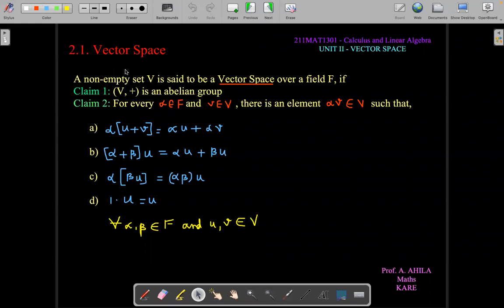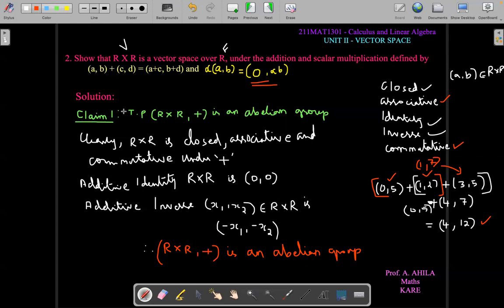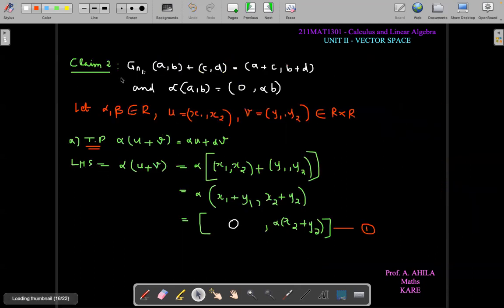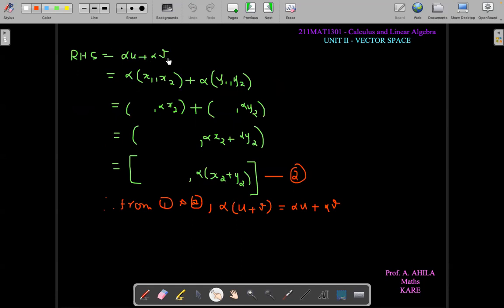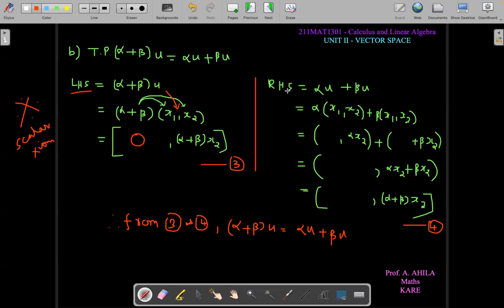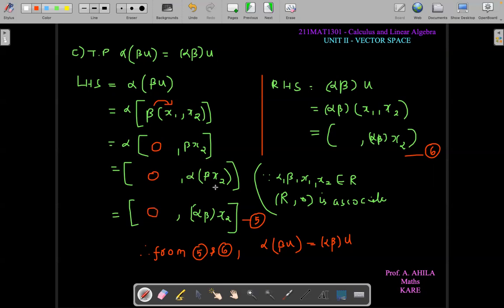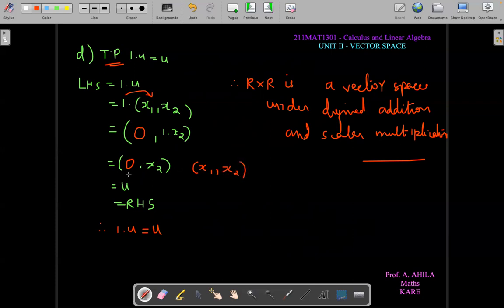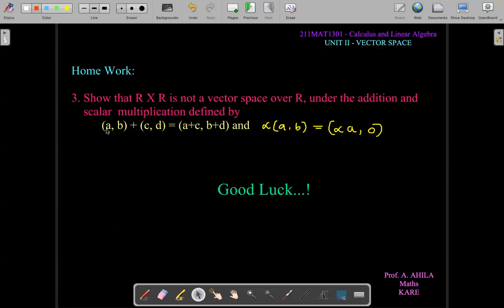Vector Space P2,3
Vector Space - Basic Problems Continues